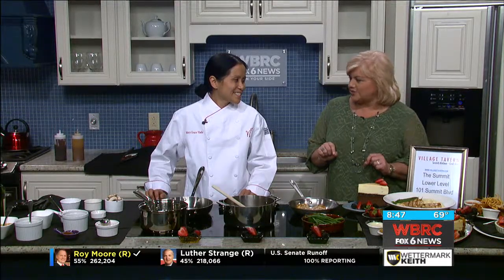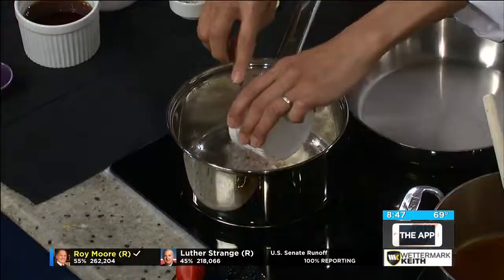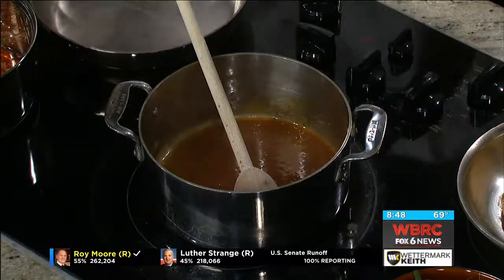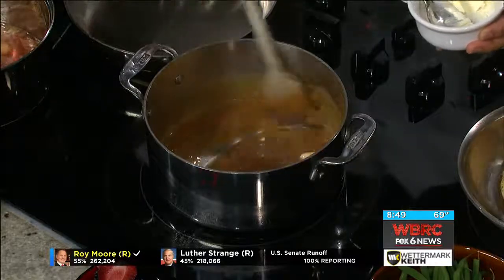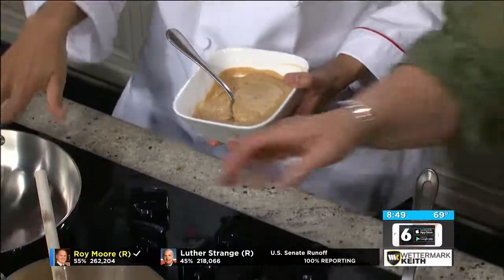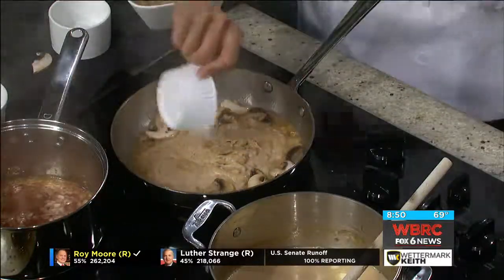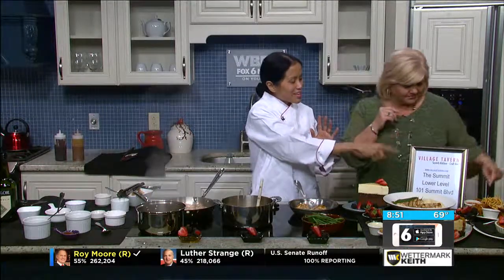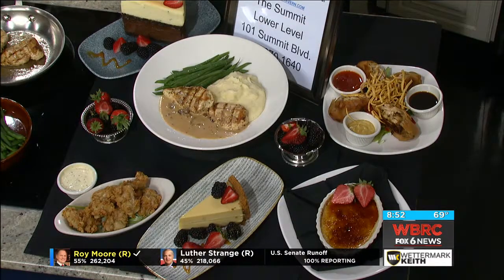Village Tavern WBRC 09/27/17 Chicken Marsala